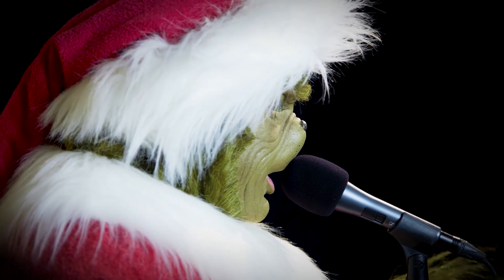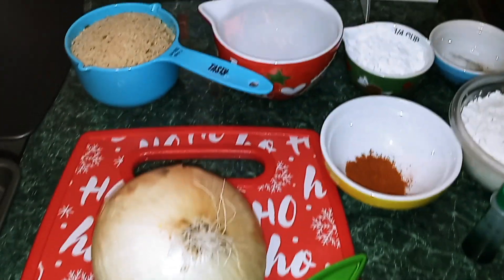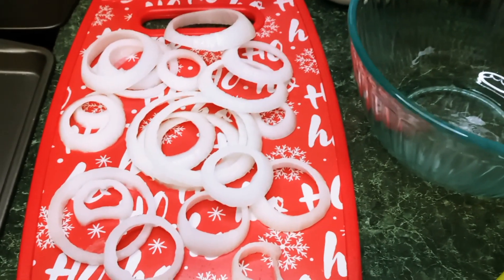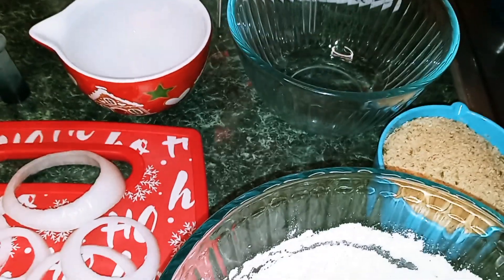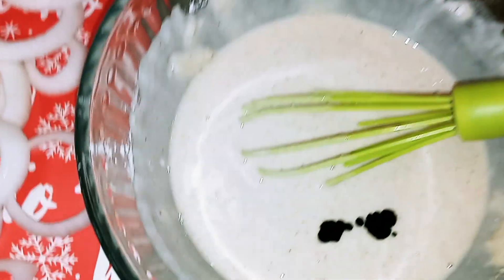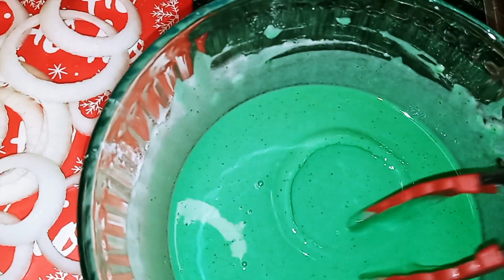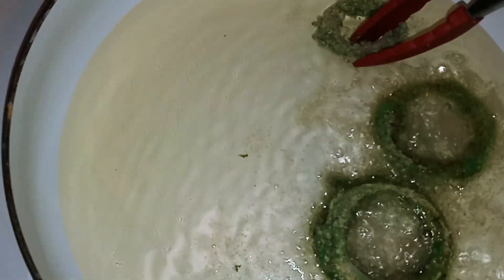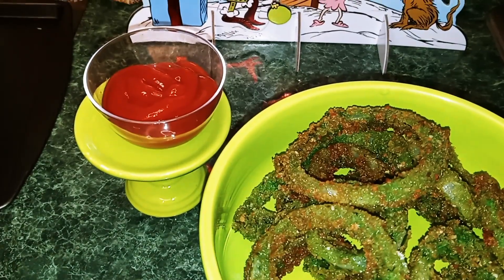GRINCH ONION RINGS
Perfectly seasoned onion rings. Grinch inspiration.

Ingredients:
1 large onion
1 cup bread crumbs
1 cup cold water
1/4 corn starch
1/8 tsp salt
1/8 tsp pepper
1/2 tsp cayenne pepper
3/4 cup all purpose flour